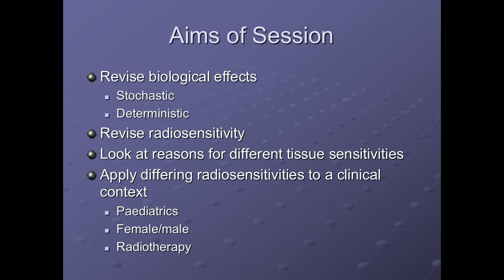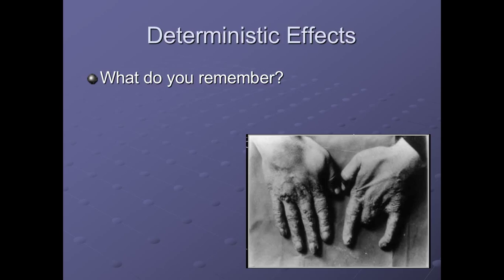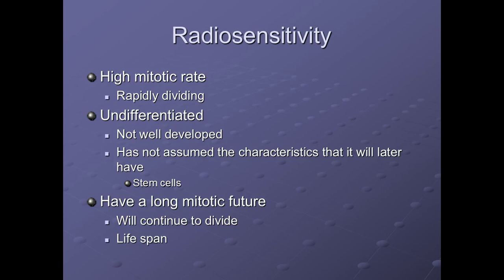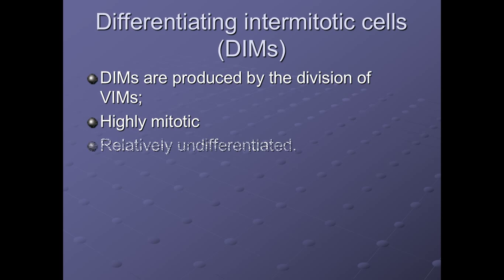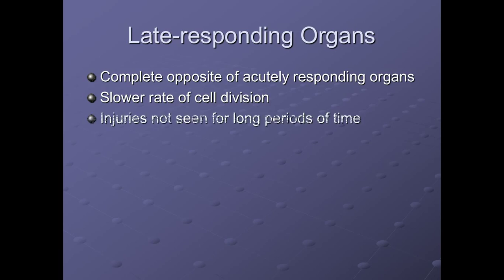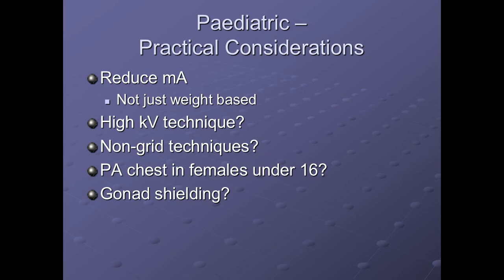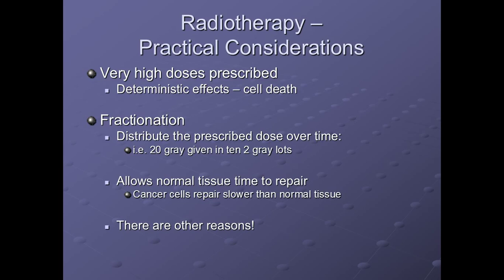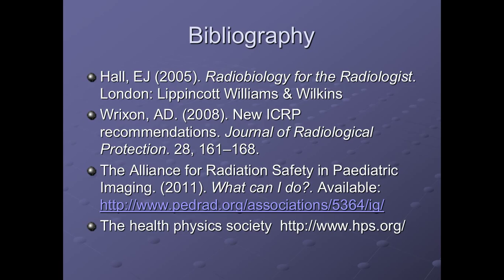Biological Effects of Radiation and Cell Behaviour